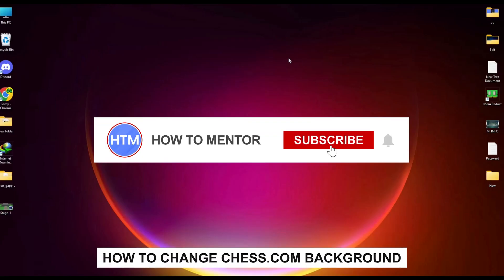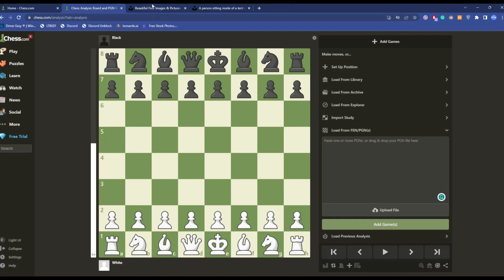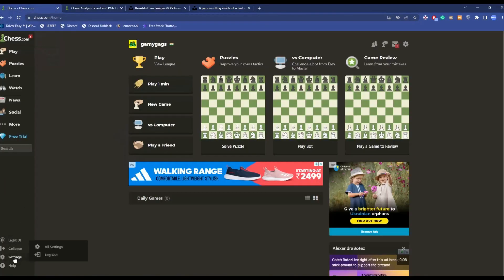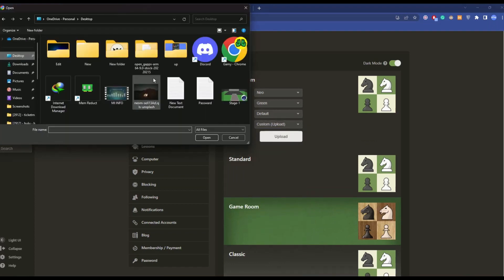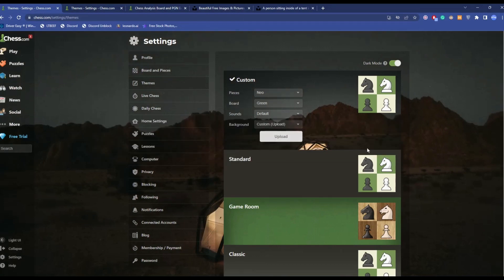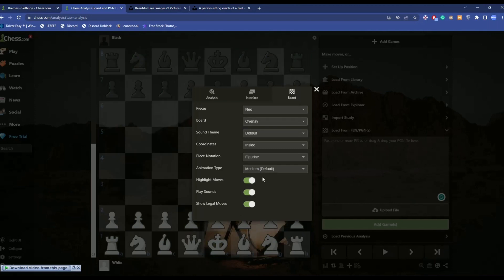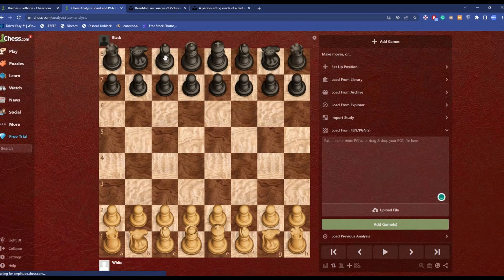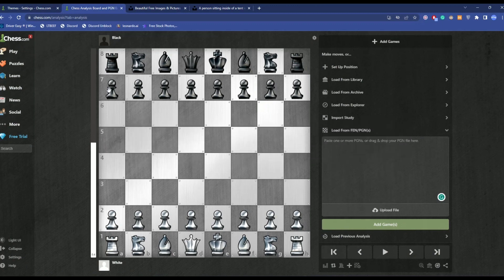How to Change Chess.com Background - SIMPLE Method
How to Change Chess.com Background. It’s a very easy tutorial, I will explain everything to you step by step.